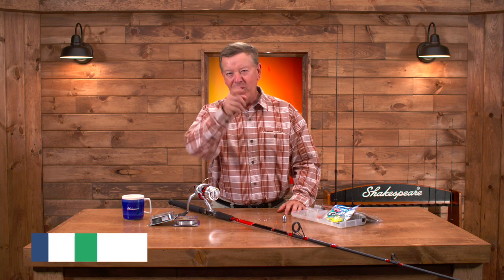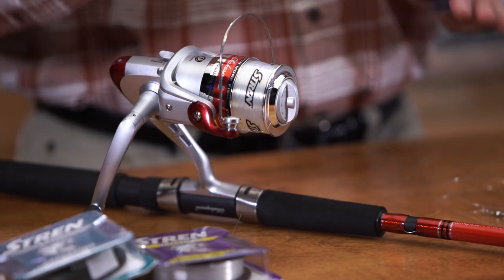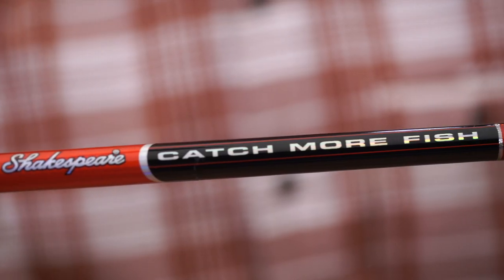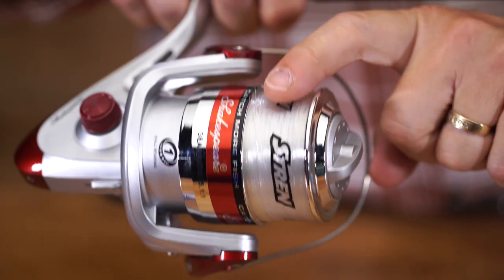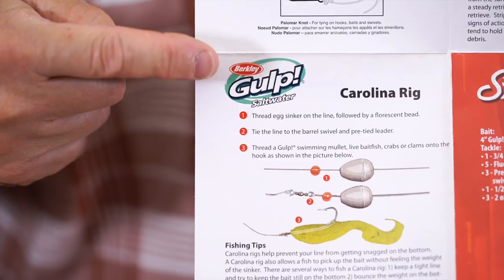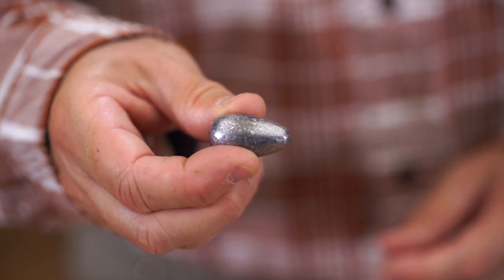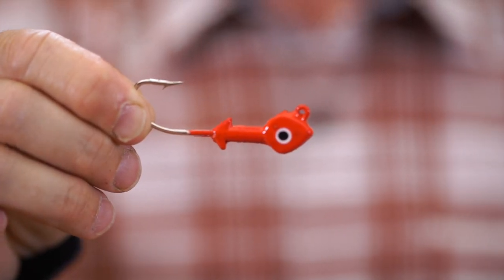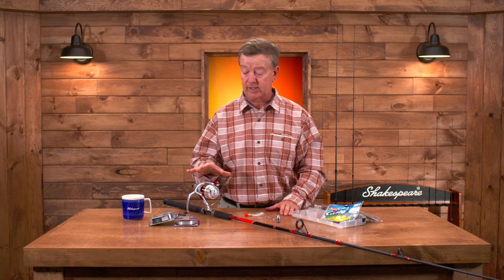Shakespeare® Catch More Fish® Striper Kit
Pro angler Gene Ellison demonstrates everything that is included in the Striper Kit from Shakespeare.

With a Shakespeare® Catch More Fish® combo, anglers will have everything they need to enjoy a day on the water chasing striper. In addition to a Shakespeare® rod and reel, the combo also includes top brands in bait and line – Berkley® Gulp!® and Stren®.